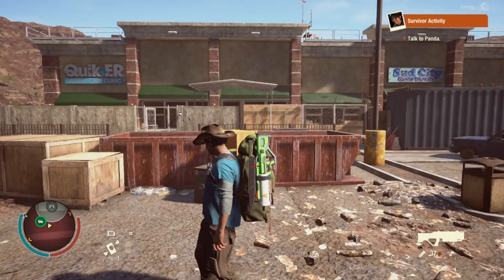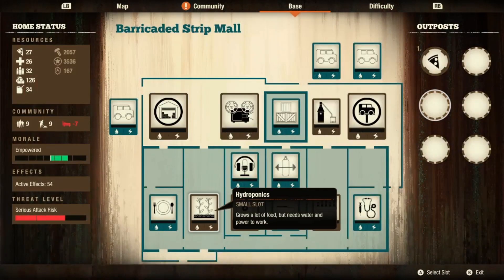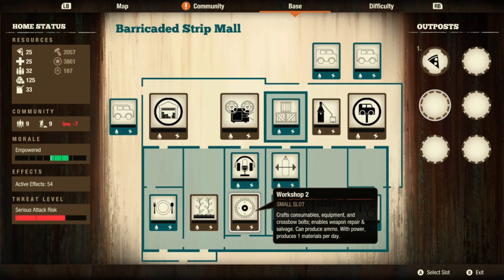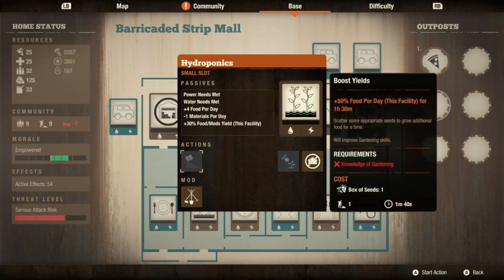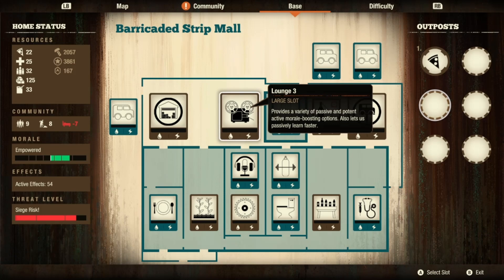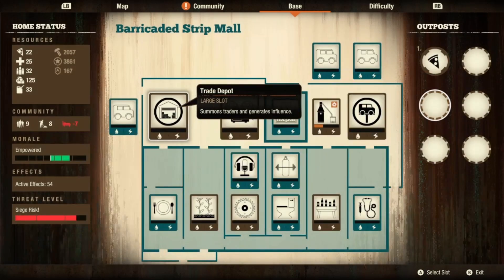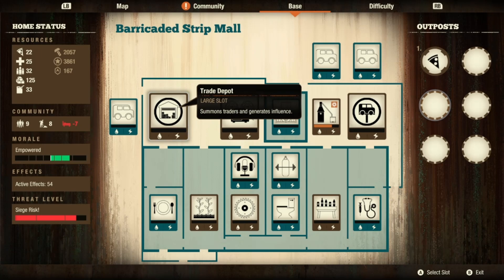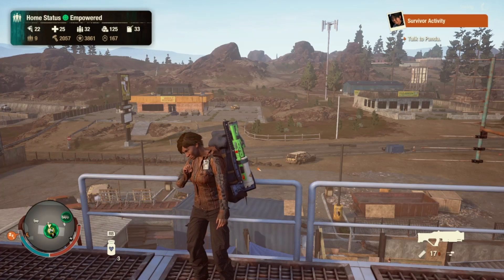Barricaded Strip Mall! Drucker County Base Review State of Decay 2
It's finally time for us to wrap up Drucker County with the final and largest base, the Barricaded Strip Mall! It is indeed quite large with lots of built-ins and opportunities for a powerful base!